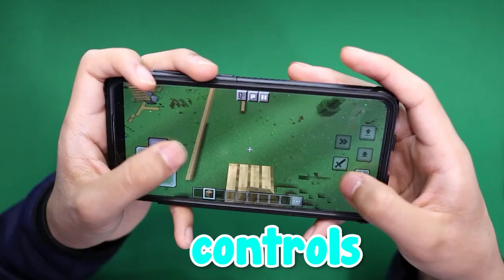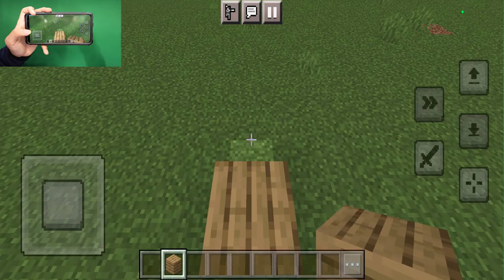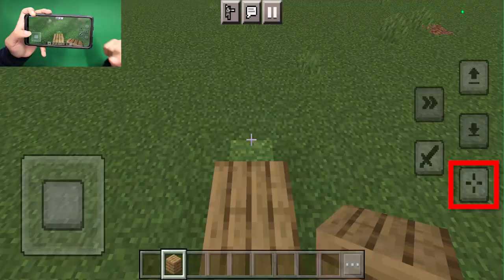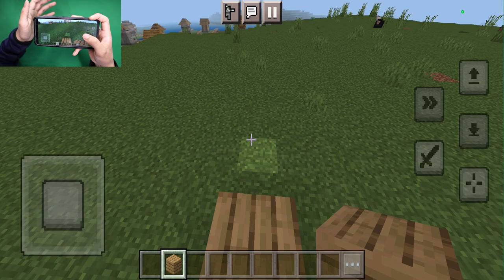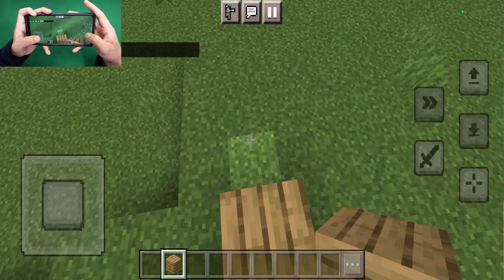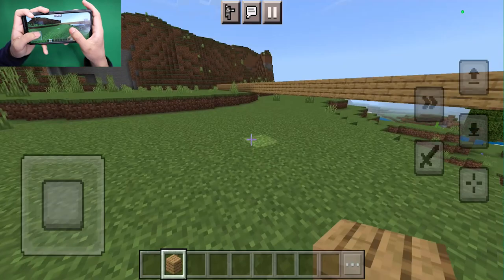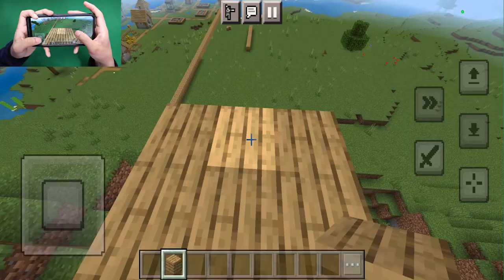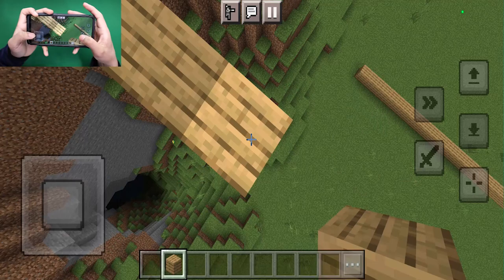How To Telly Bridge In MCPE With The New Controls! (Handcam)